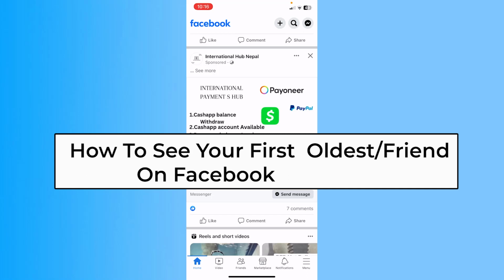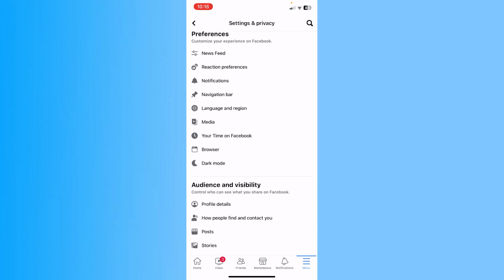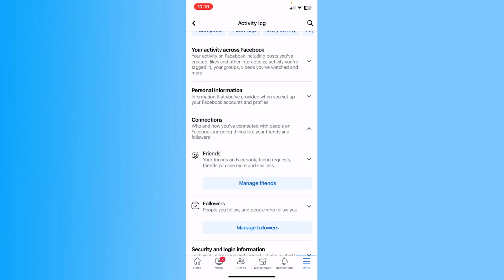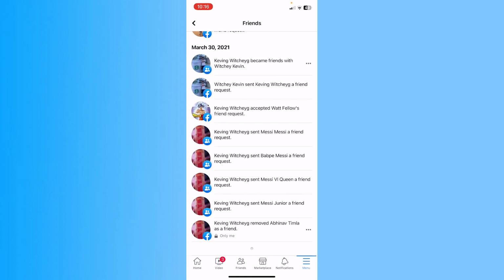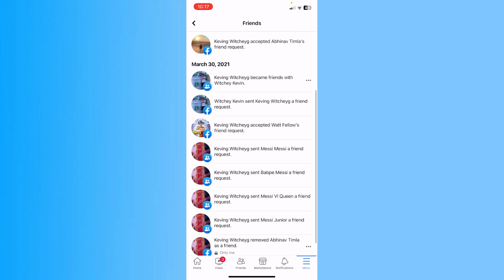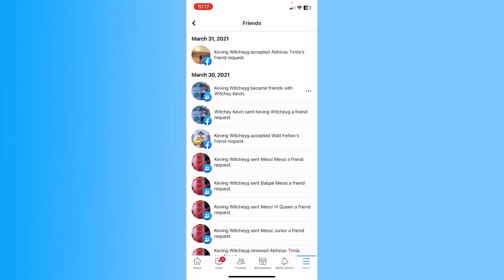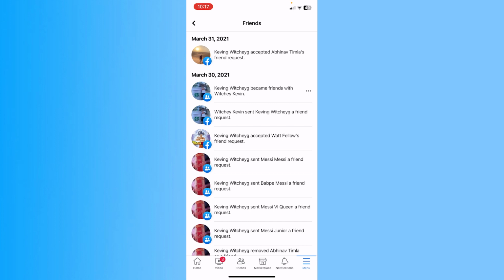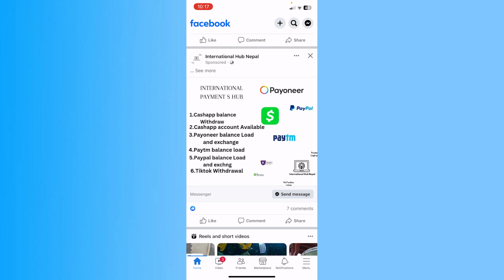How To See Your First / Oldest Friend On Facebook (2023)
Confused about how to see your first friends on facebook? In this quick and easy tutorial, discover how to reconnect with your very first Facebook friend! We'll walk you through the simple steps to find and reminisce with the friend who's been there from the beginning.